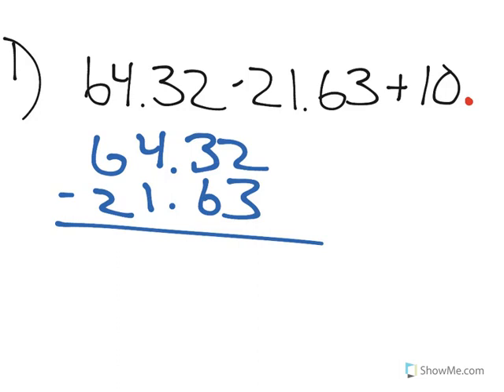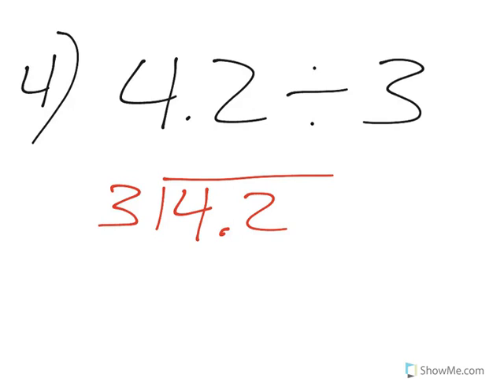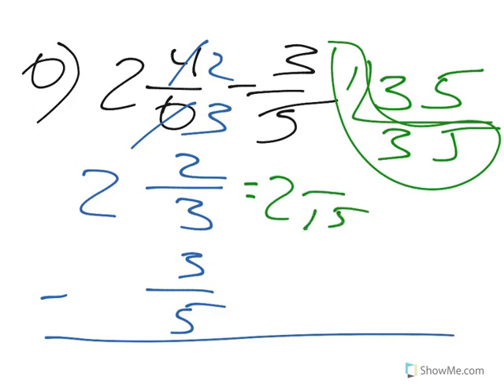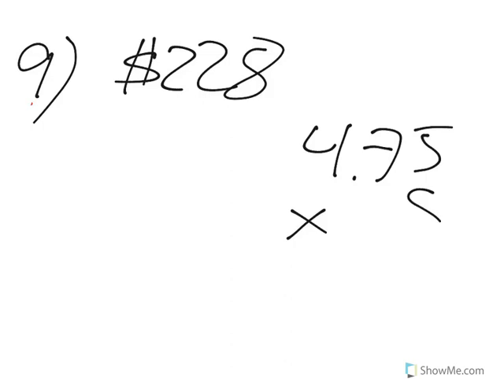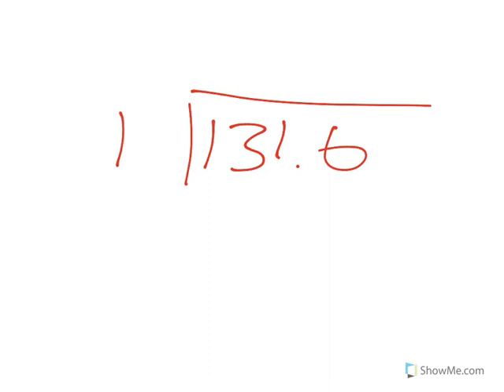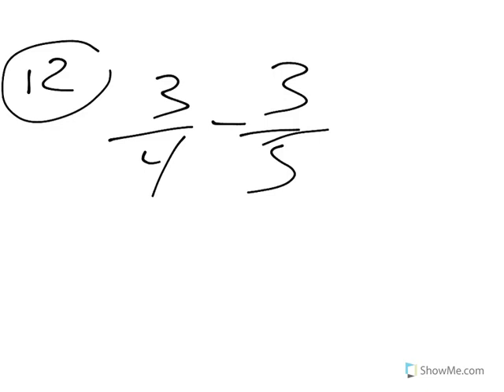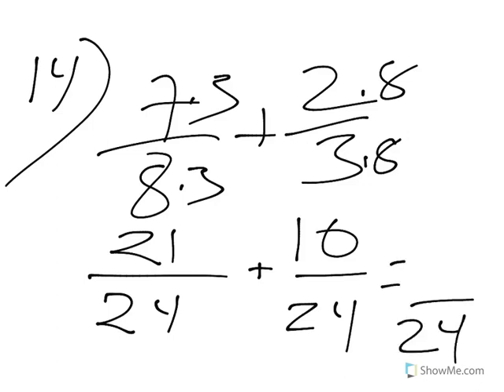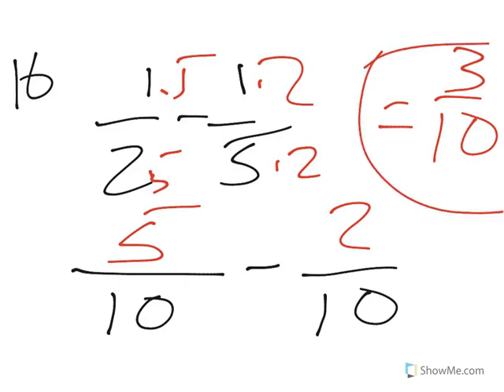warm up week 7